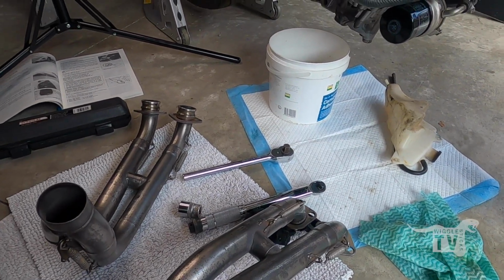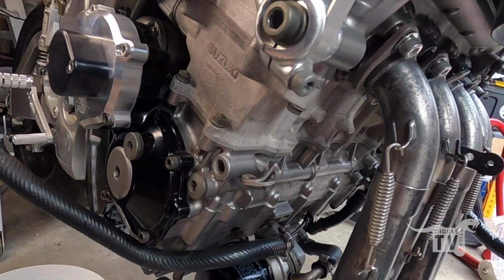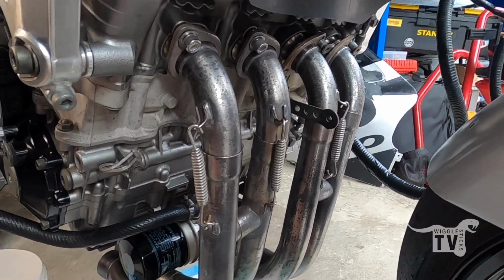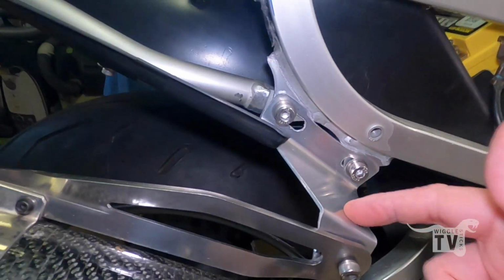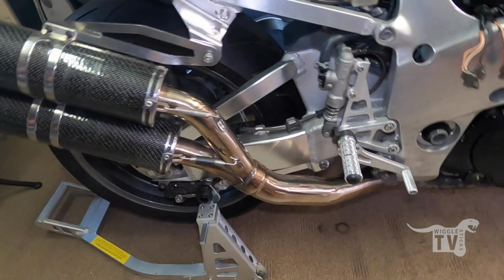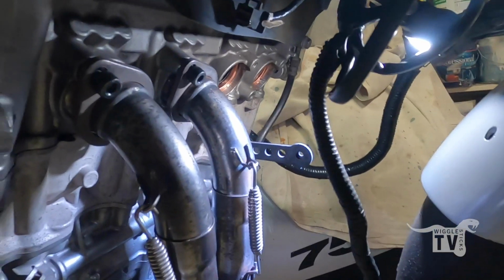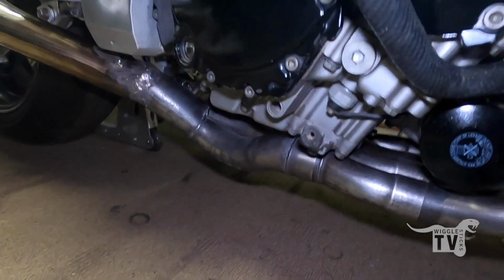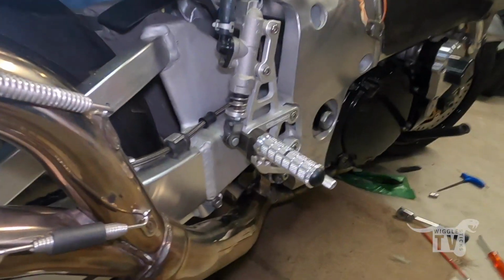1996 GSXR 750 SRAD Track Bike EP: 30 - Devil Shotgun Exhaust system is installed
In this episode I install the Devil Shotgun Exhaust system and make up a mounting bracket to hold it all in place.

This project came about when I came into a box of 1996 GSXR 750 parts, rather than sell them on the inter webs I have decided to clean them all up, put them together to create a sweet track bike, might even end up racing in the PreModern super bike class.